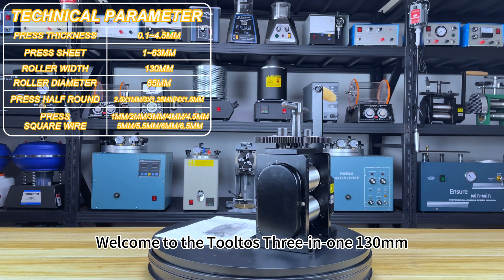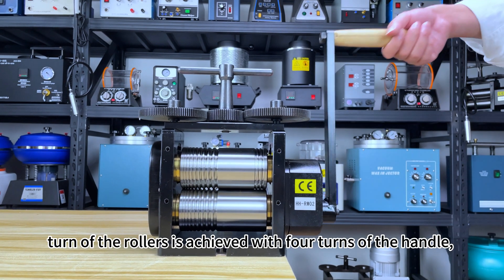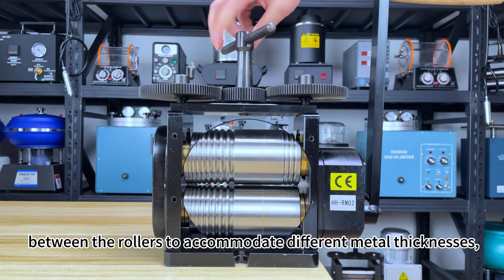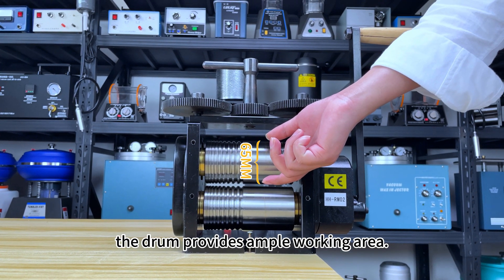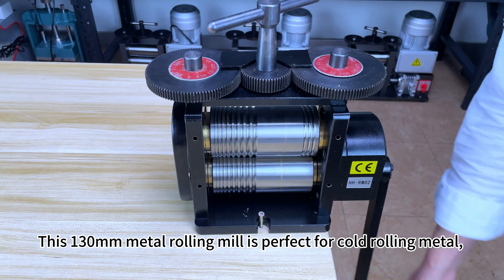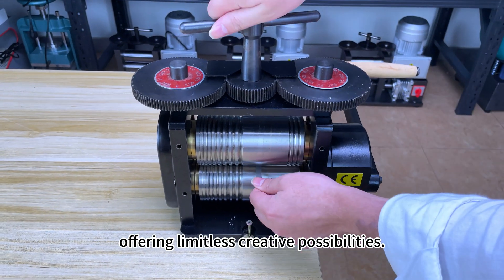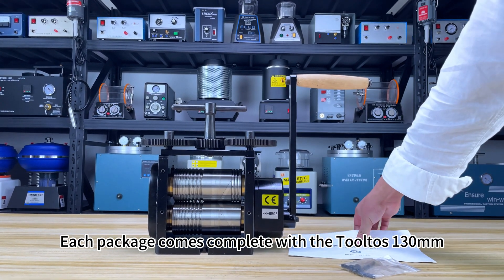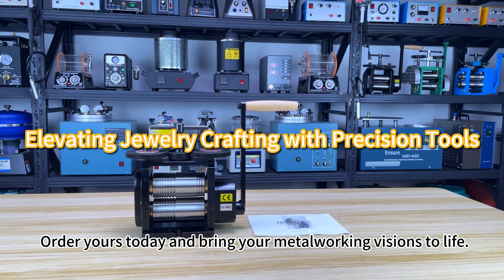How to Use Three-in-one 130mm Manual Jewelry Rolling Mill Machine?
Tooltos Three-in-one 130mm Manual Jewelry Rolling Mill Machine

SUPERIOR PERFORMANCE: 4:1 reduction gear ratio allows the rollers to make one complete turn for every four turns of the mill rolling handle. It relieves the amount of force needed to operate the rolling mill.
EASY TO ADJUST DISTANCE: With a precise dial, the distance between the rollers can be precisely adjusted to meet different metal thicknesses. Convenient for the rolling press to press the metal into flakes.
USER-FRIENDLY DETAILS: The forged handle, comfortable to hold. Use the mounting holes to install the rolling mill on the workbench easily. During the operation, the ergonomic handle is very labor-saving, easy, and convenient.
APPLICATION FIELD: 130 mm metal roll mills are designed for cold rolling of metal to produce thin metal sheets and wire squares, metal half round., transferring textures to your metal. Ideal for jewelers and crafts-people to create your masterpiece!

Specifications:
Material: Cast Iron & Chrome Steel
Model: HH-RM02
Gear Ratio: 4:1
Roller Width: 130 mm
Roller Diameter: 65 mm
Maximum Opening: 0.1-4.5 mm
Flat Area: 63 mm
Press Square Wire: 1.0mm, 2.0mm, 3.0mm, 4.0mm, 4.5mm, 5mm, 5.5mm, 6mm, 6.5mm
Press Half Round : 2.5 x 1mm, 3 x 1.25mm, 4 x 1.5mm
The Thinnest Metal Foil: 0.01mm
Weight: about 23 kg

Package Includes:
1*130mm Manual Jewelry Rolling Mill Machine
1*Handgrip
1*Fastener
2*Screw
1*Instruction Manual